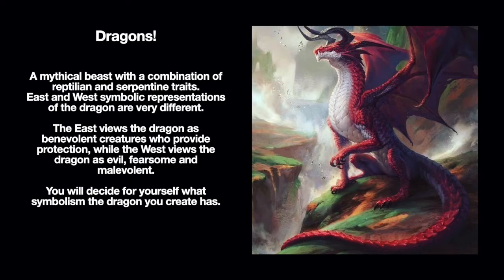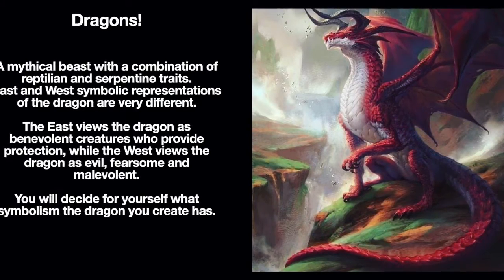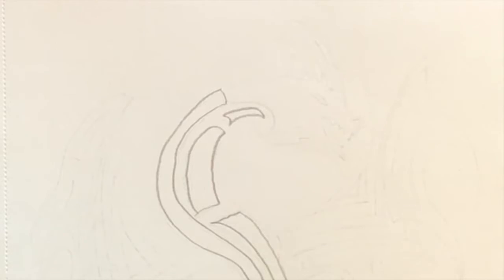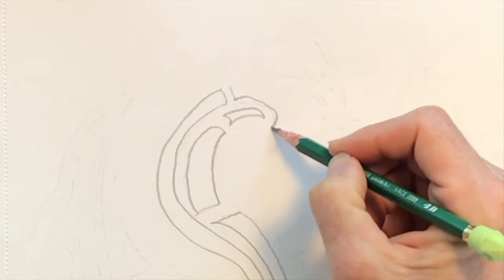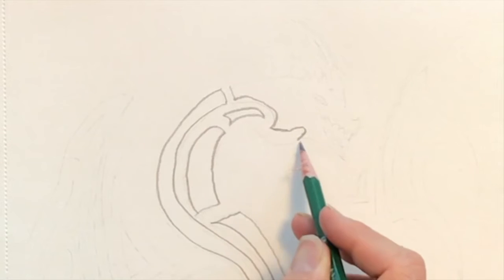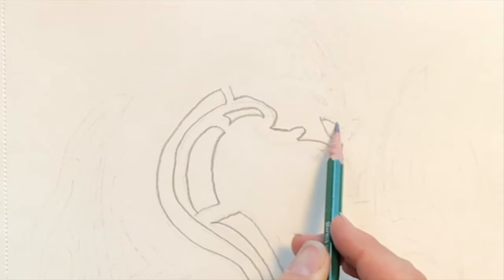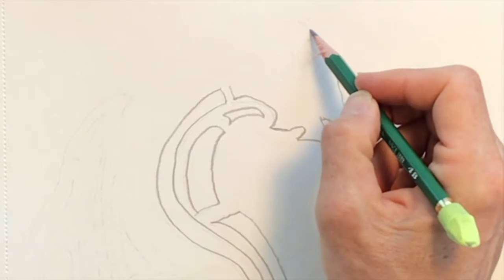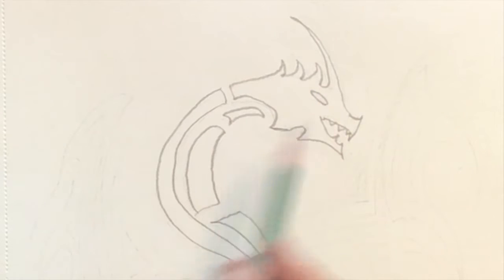Tribal Dragon Design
In this tutorial, you will be taken through a series of steps to draw a dragon design. A student requested this subject matter for a video. Please comment on my videos to suggest other subjects you would like to draw or color. I take requests! All skill levels are welcome.